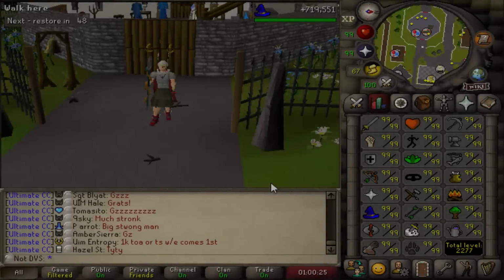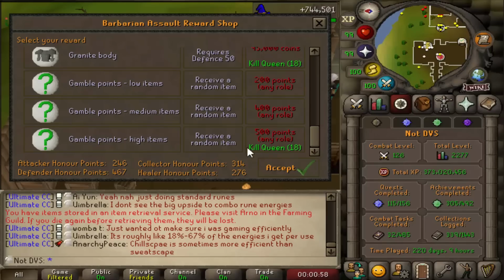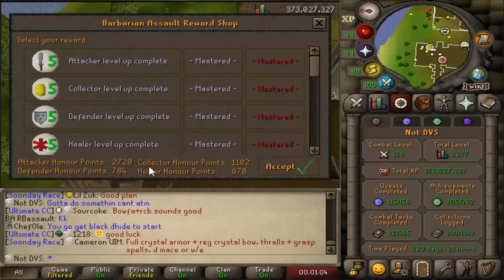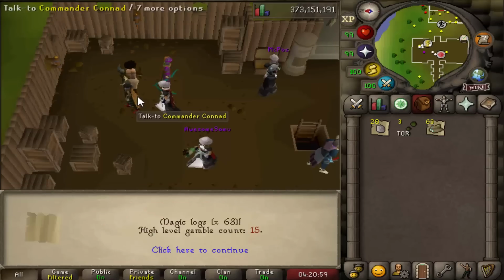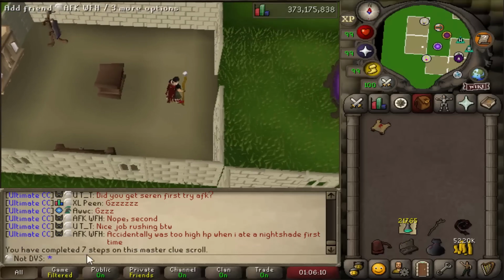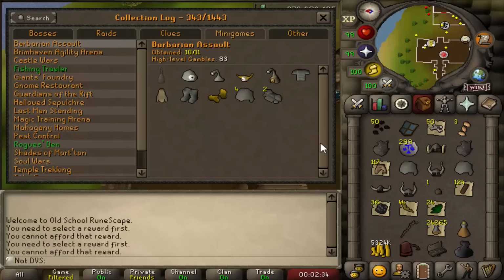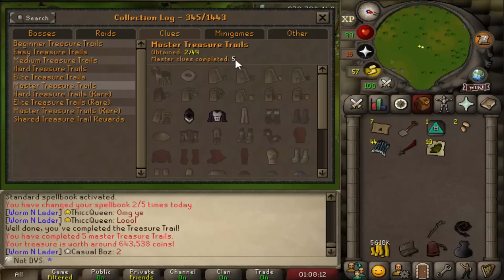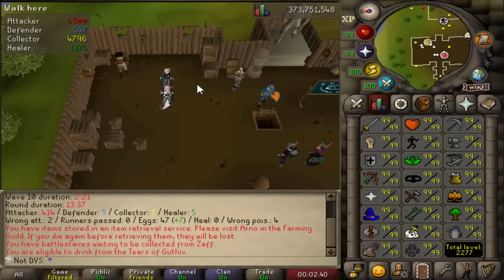Attempting to get the rarest pet in the game | Every Drop: No Banking (#4) [OSRS]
In this series I attempt to get every item in the OSRS Collection Log on an account that I can't access my bank on and am limited to the 28 slots in my inventory (Ultimate Ironman). In this episode I attempt to obtain the rarest pet in the entire game: The penance queen, which has a drop rate of 1/1,000 from the minigame Barbarian Assault.